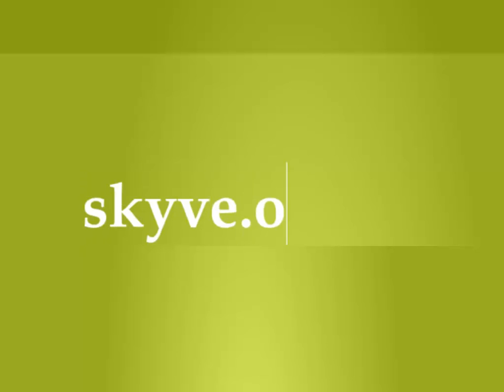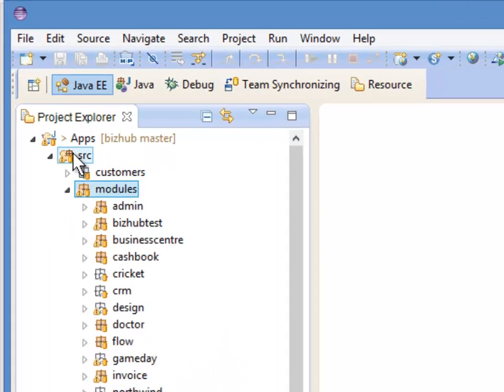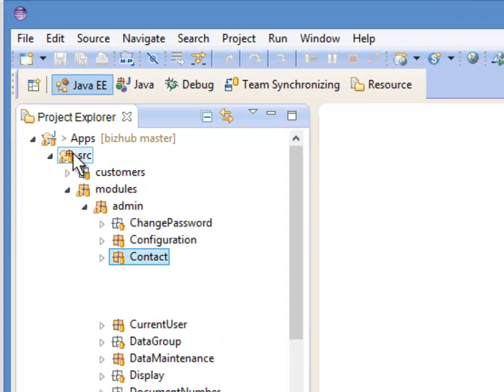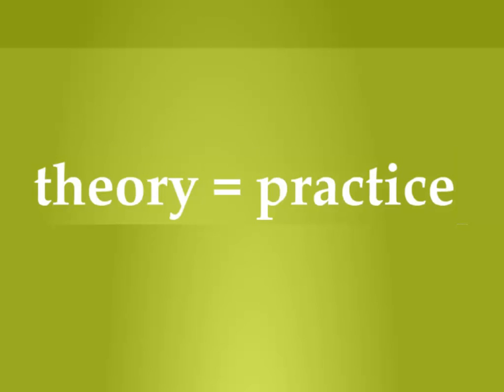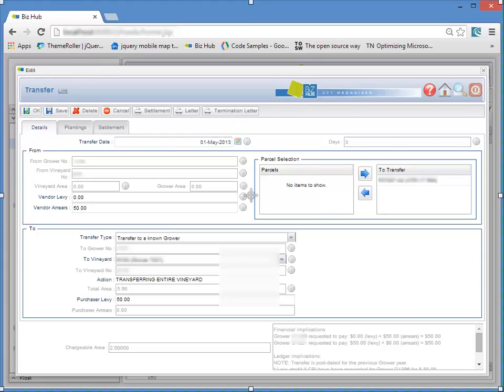Introduction To Skyve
A brief introduction to the Skyve low-code development framework.